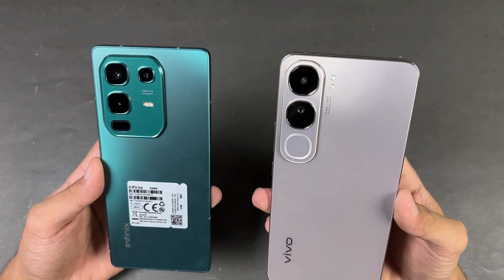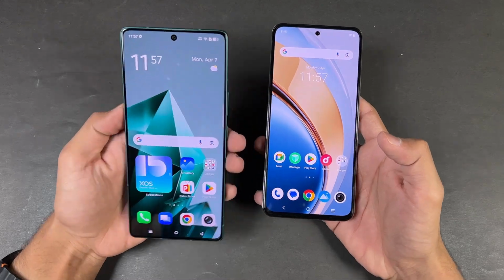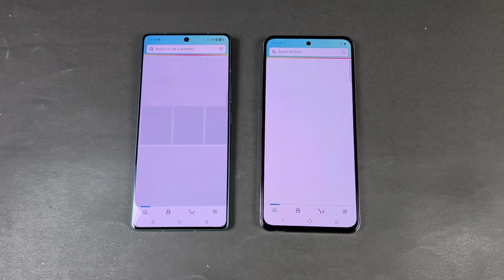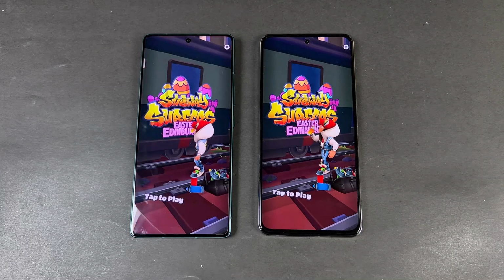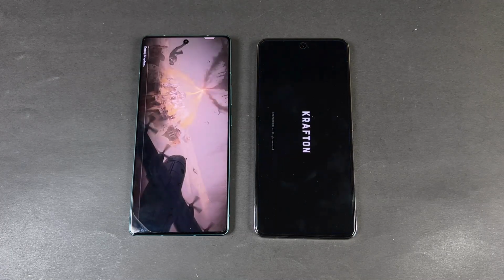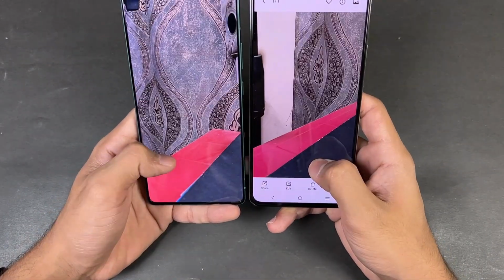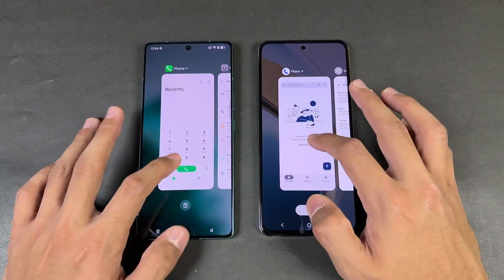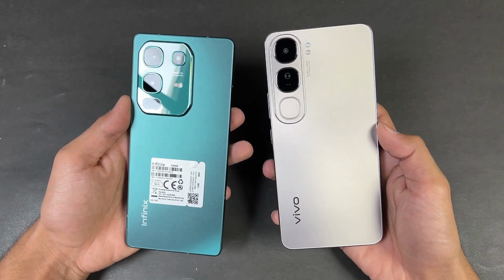Infinix Note 50 vs Vivo Y200 - Speed Test & Comparison!